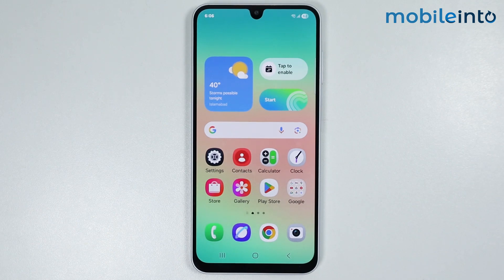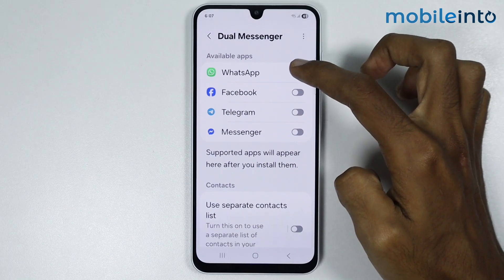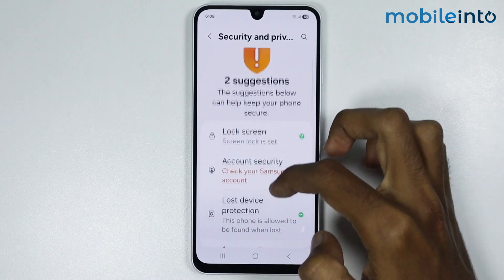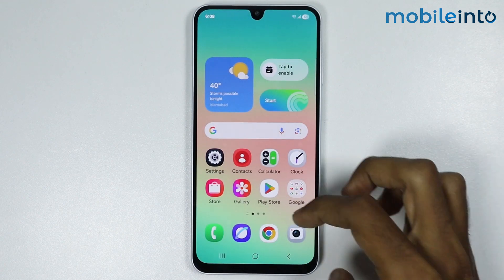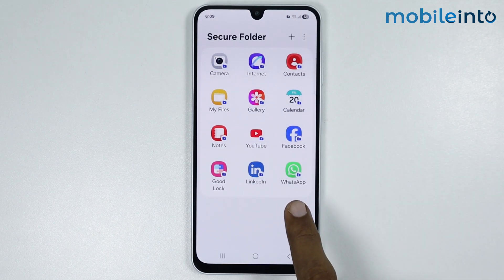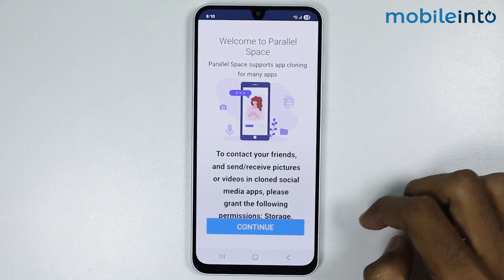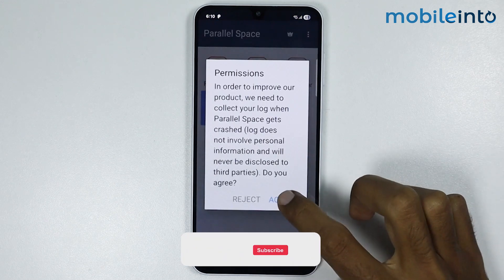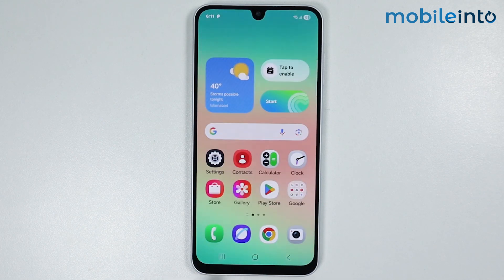How to Install Dual WhatsApp on Samsung Phone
How you can use dual WhatsApp on Samsung phone. If you want to enable dual WhatsApp using app cloner or find dual apps settings on samsung phone, follow these steps.